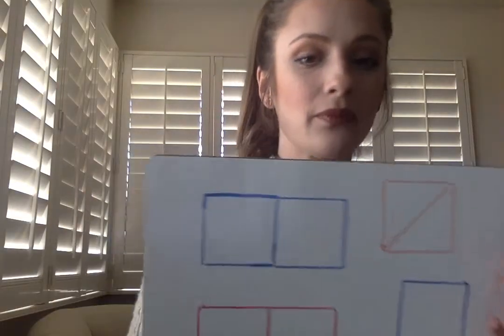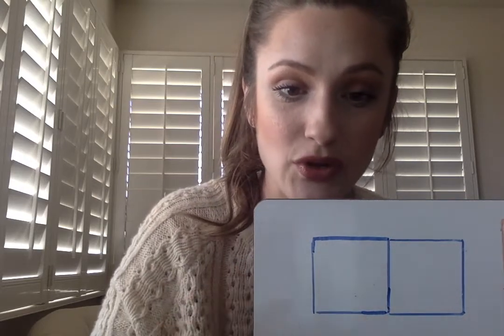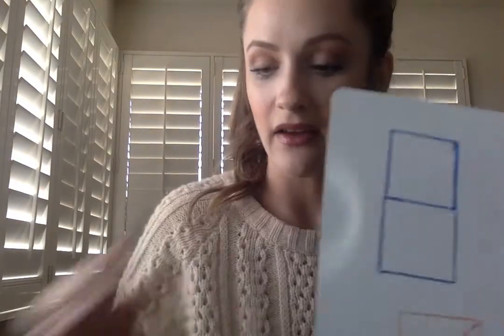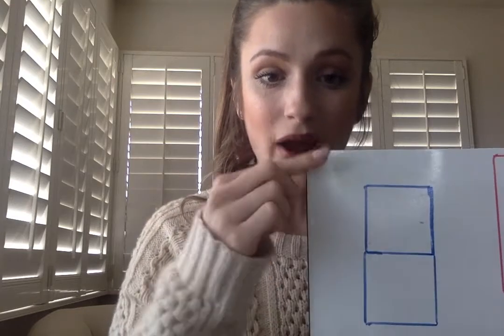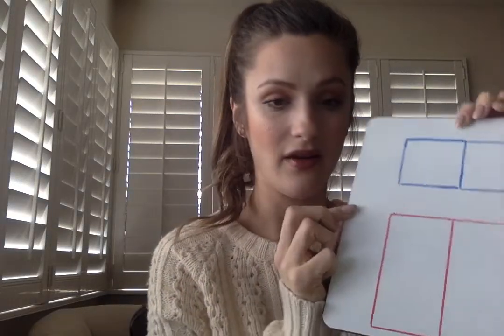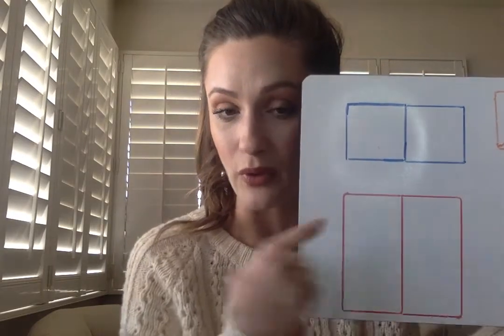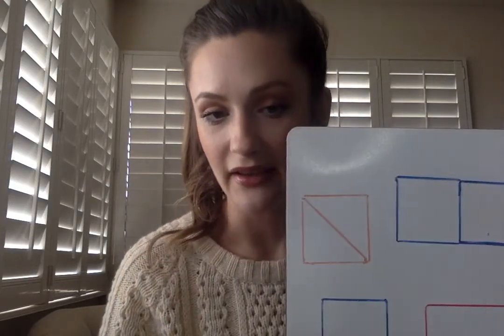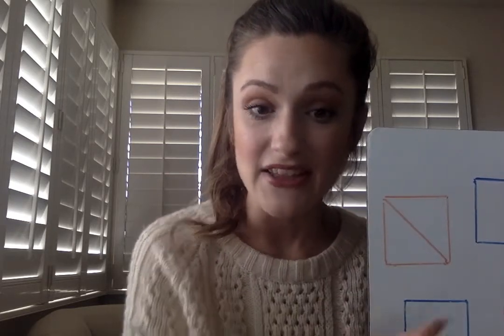Compose Shapes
(pg. 233-234)